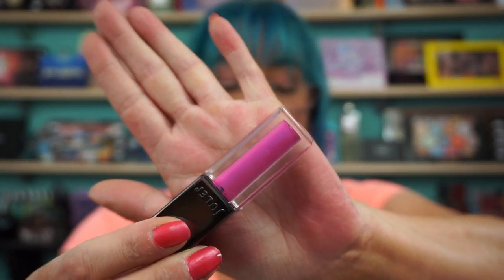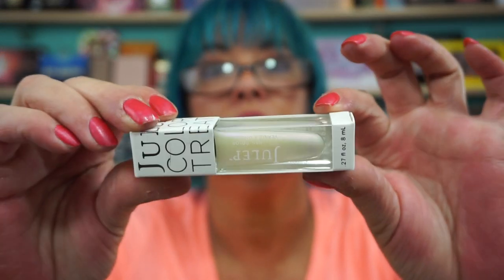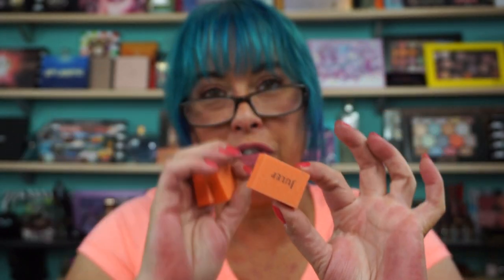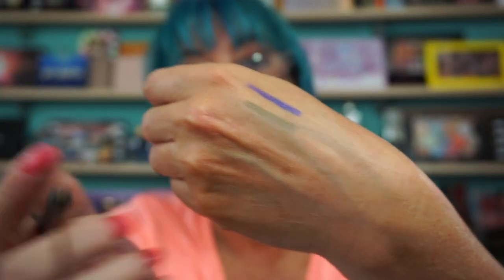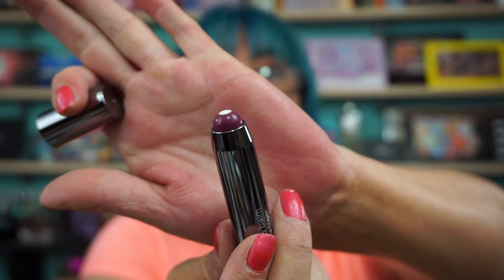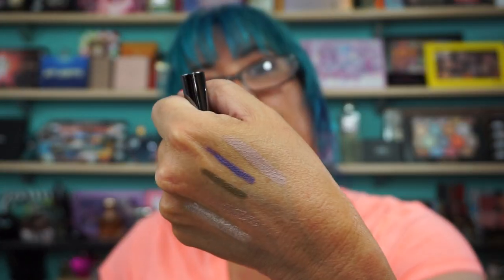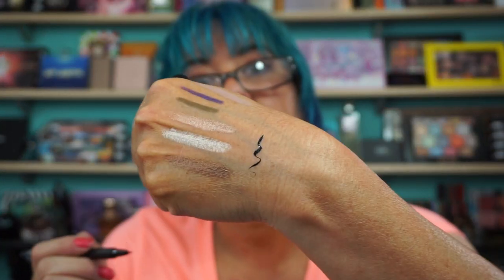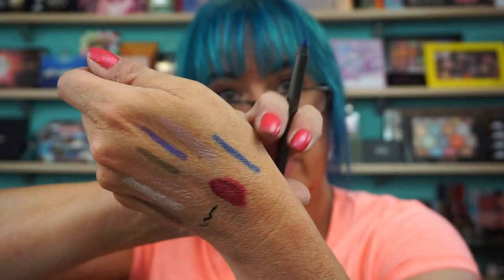Julep Beauty Boxes and I won the Skip The Brush Giveaway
Hi everyone. Here is another long overdue video that I've been meaning to show you. These are my Julep Beauty Boxes from the past couple of months. Plus I won a giveaway with Julep and they sent me an amazing prize. If you want to check out Julep beauty I do have a link below to their site. Have a great night.